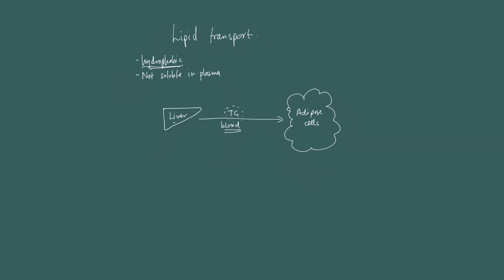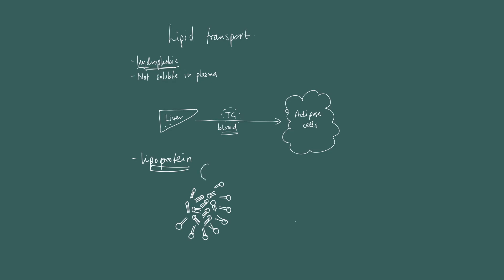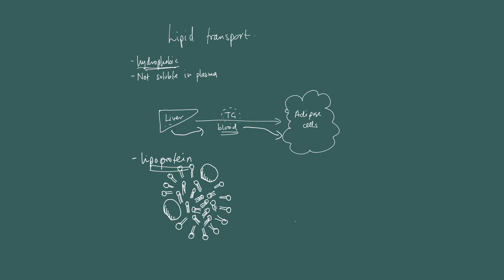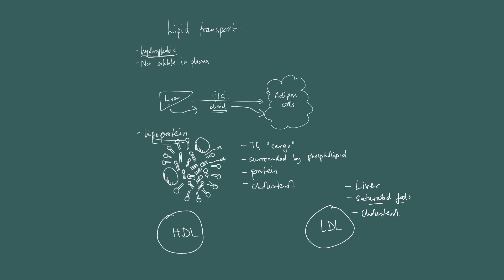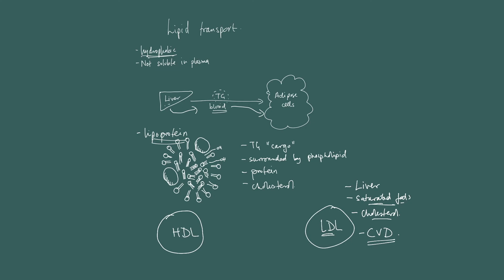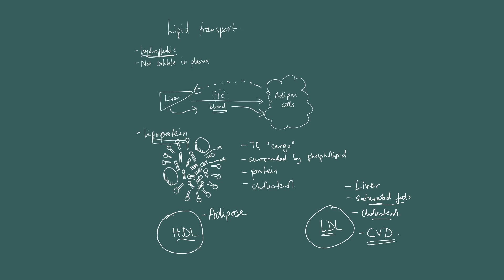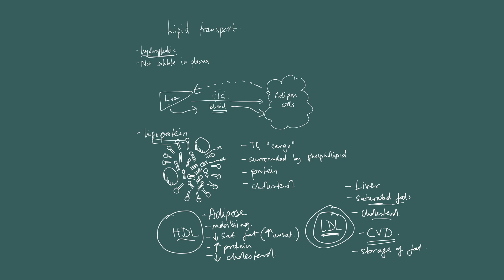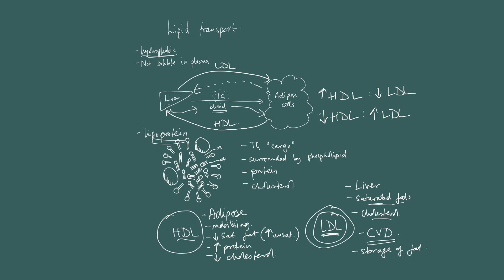Edexcel (SNAB) A level biology: lipoproteins (topic 1)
Edexcel SNAB 2015: Lipoproteins structure and function